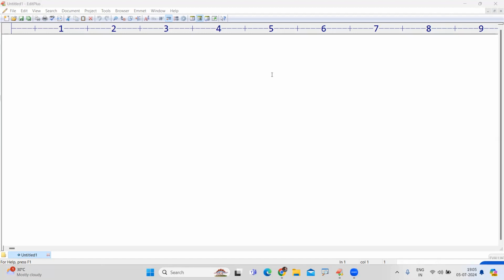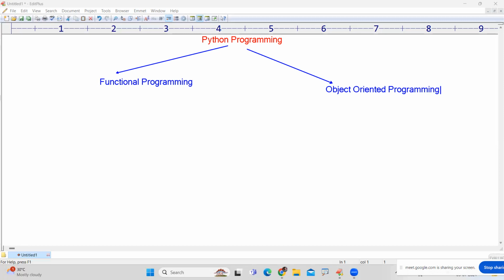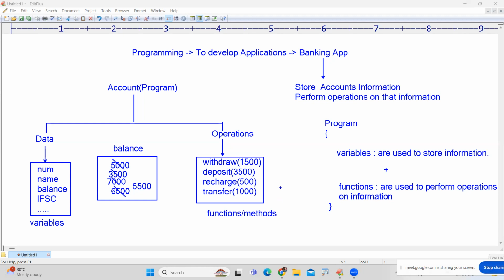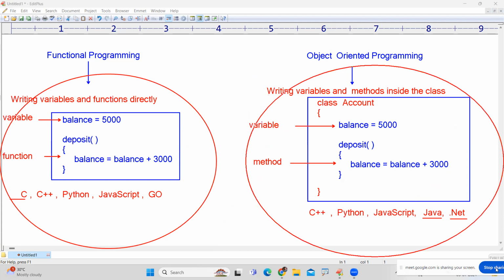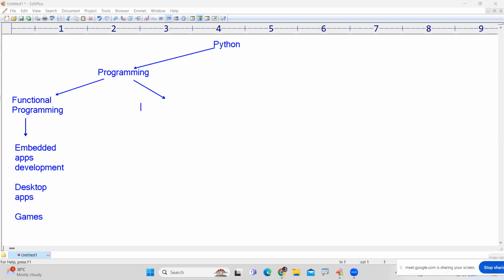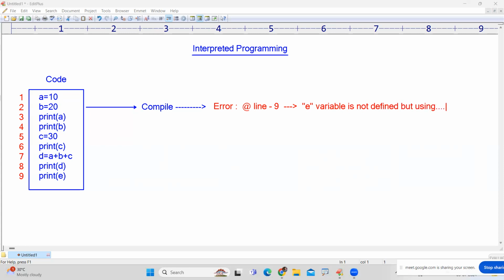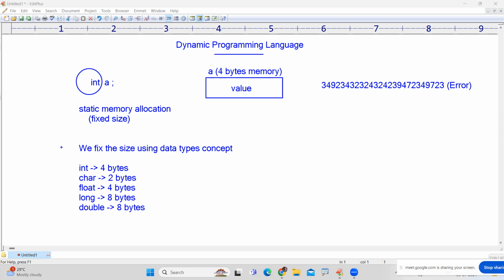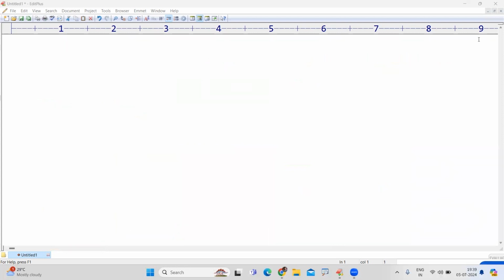Python | Introduction | Programming vs Scripting | Interpreted | Dynamic | Ameerpet Technologies